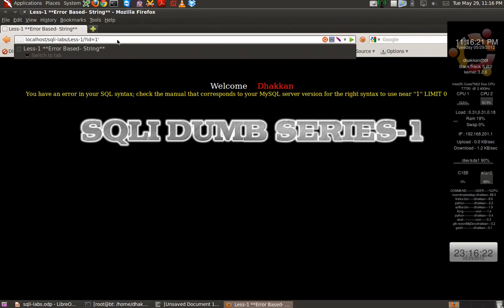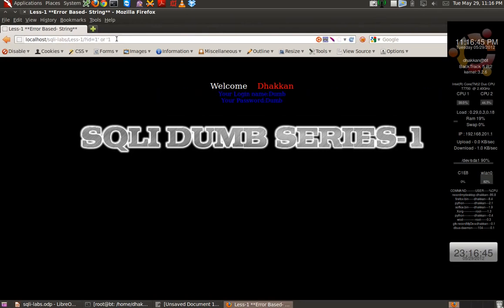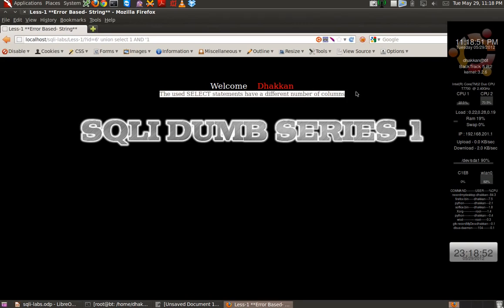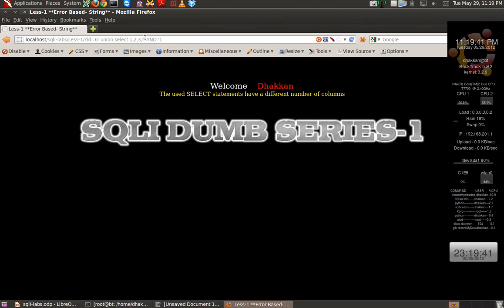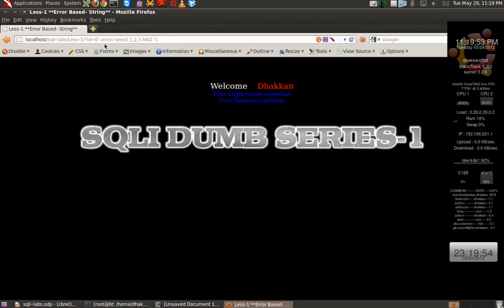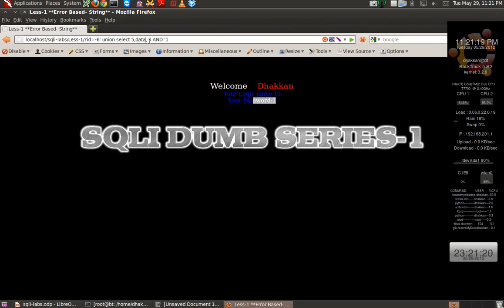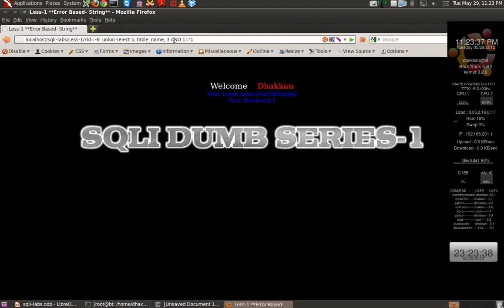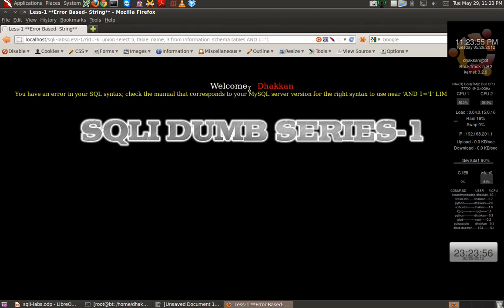sqli labs series part 5